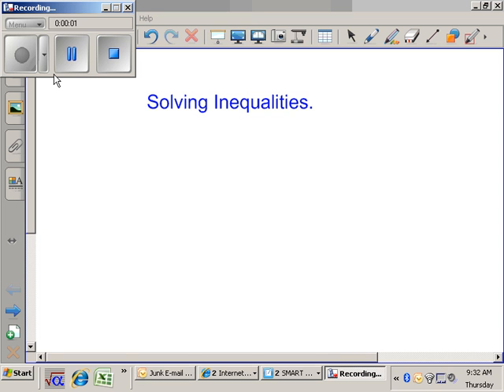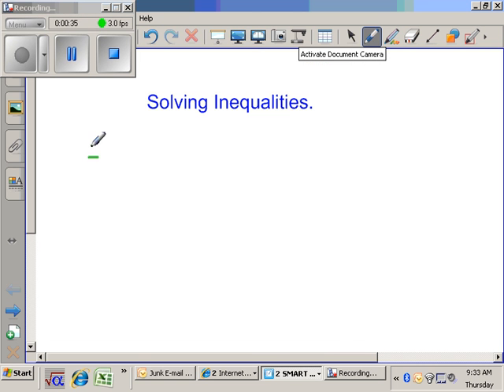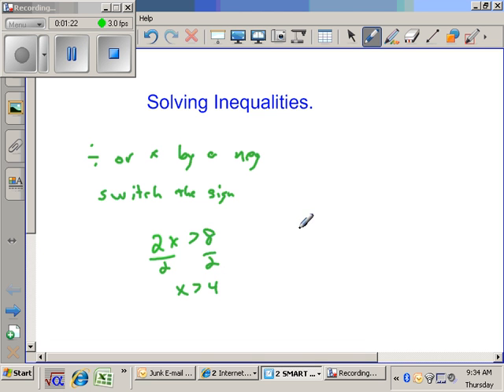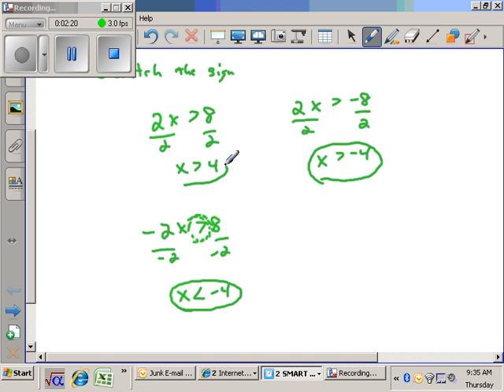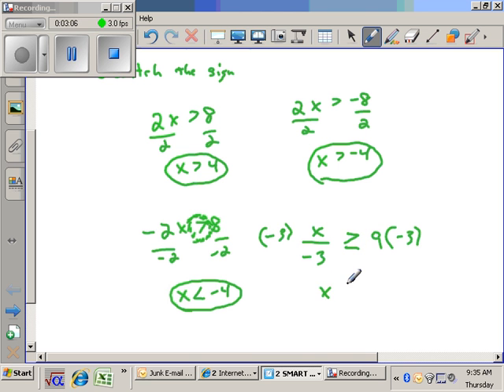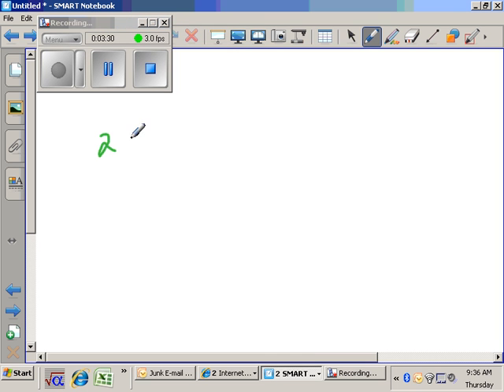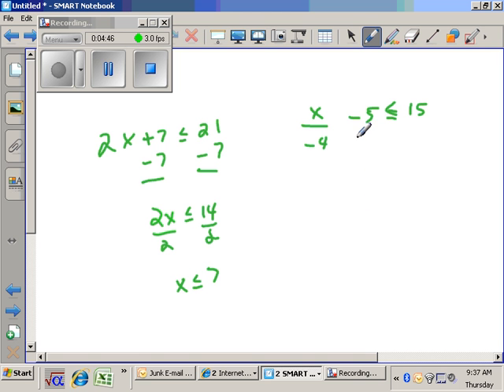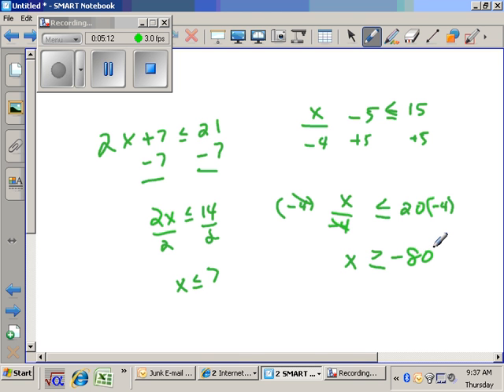Solving Inequalities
Here are a few simple inequalities.  Remember when you multiply or divide by a negatvie, you should flip the sign.